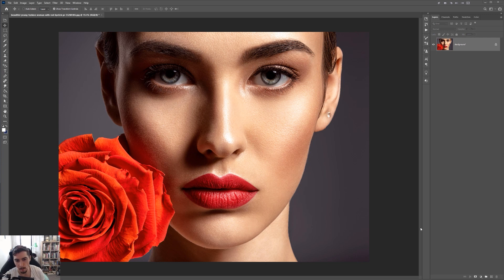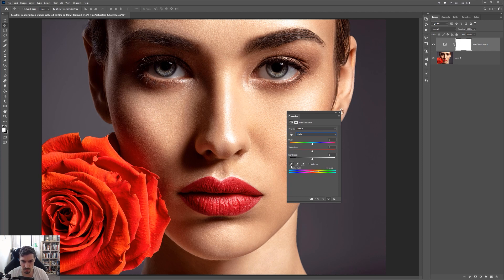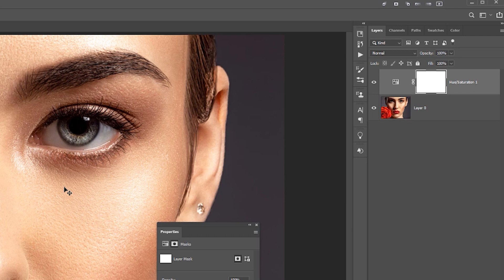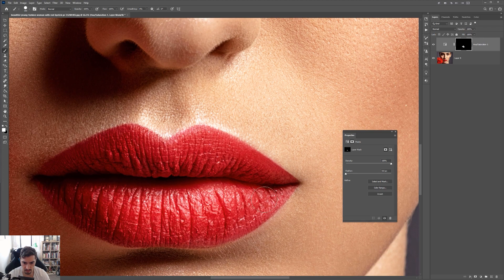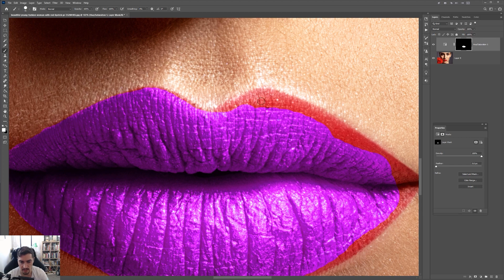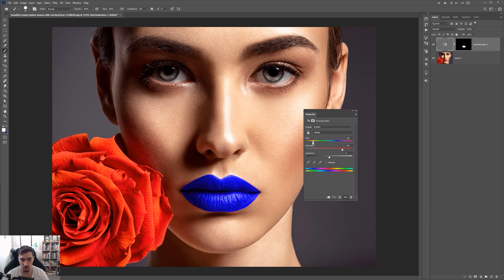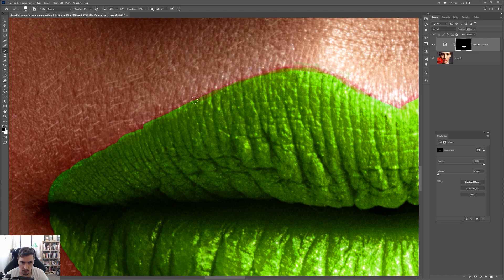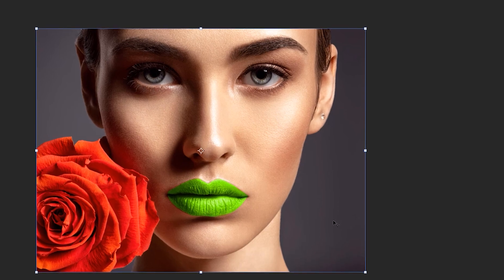Change Makeup Colour in Photoshop 2023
Maybe you are a photographer and you work with model photos all day long? Want to change the red lipstick to something more sci-fi? Check out this tutorial I show you how to change the colour.